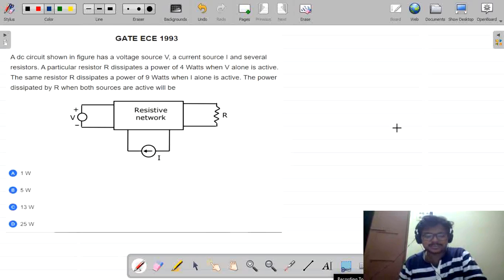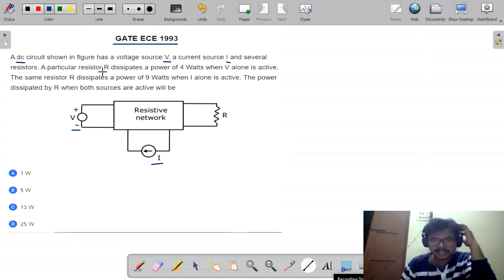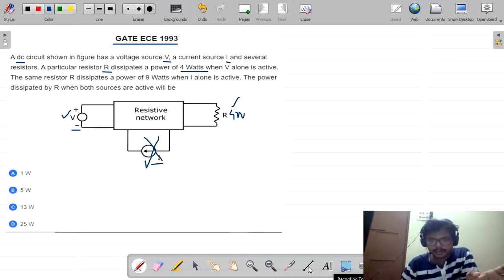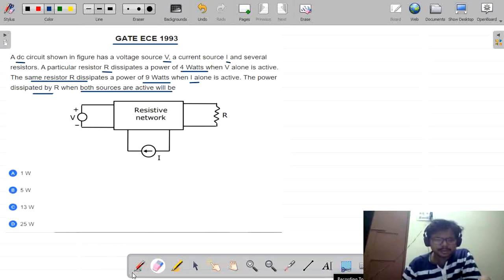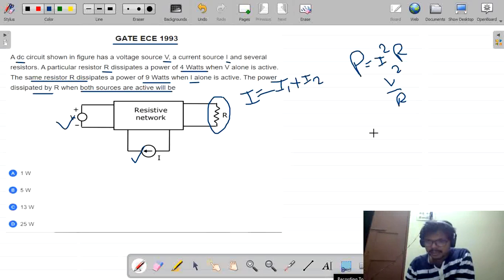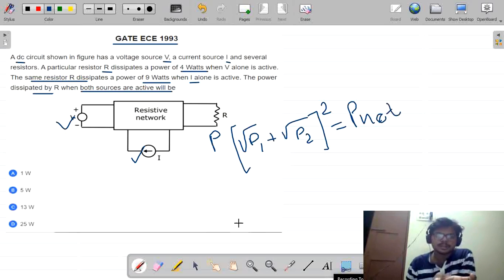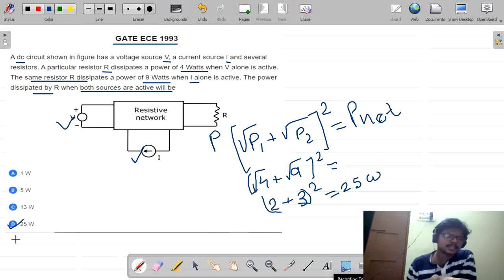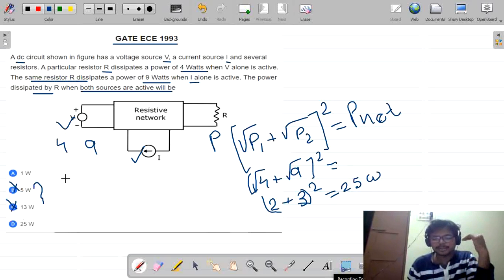GATE PYQ SOLUTION||NETWORK ANALYSIS||(1993)||ECE